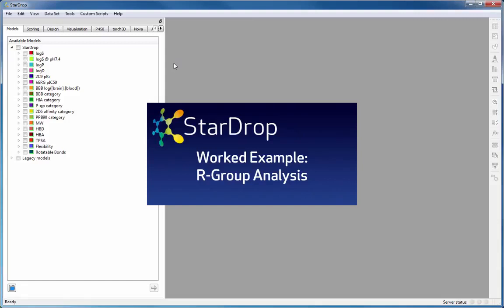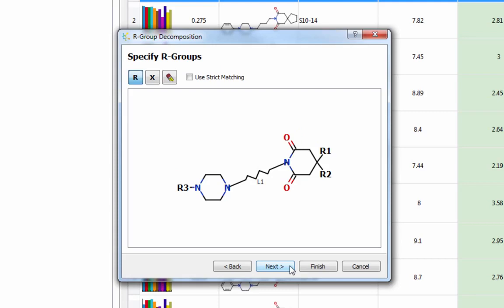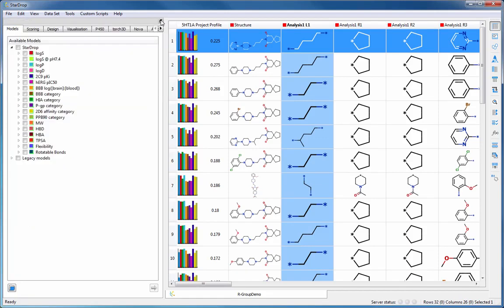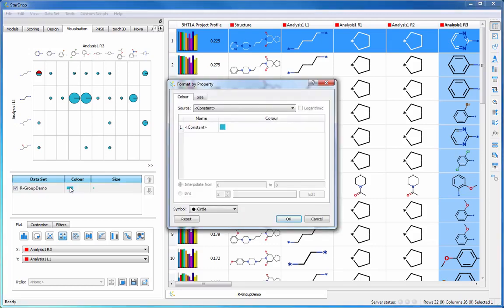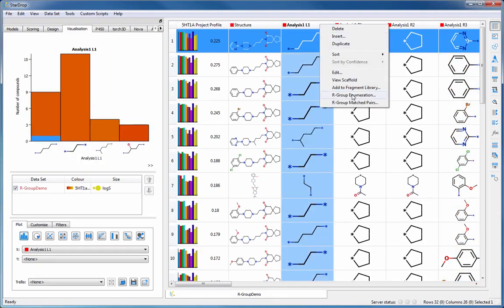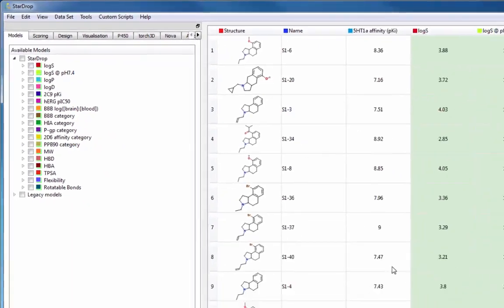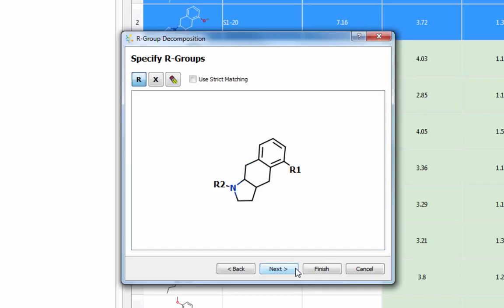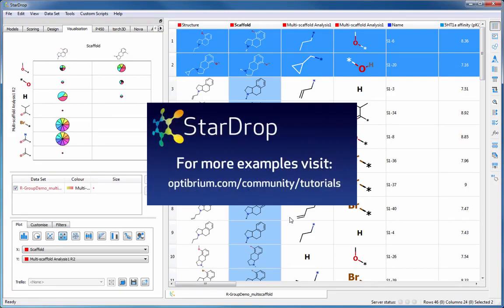R-Group Analysis in StarDrop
This example aims to analyse R-Groups in two datasets to identify influential functionalities on potency. It also demonstrates multi-scaffold R-Group analysis in StarDrop, focusing on common substitution patterns and core replacements' effects on compound properties.